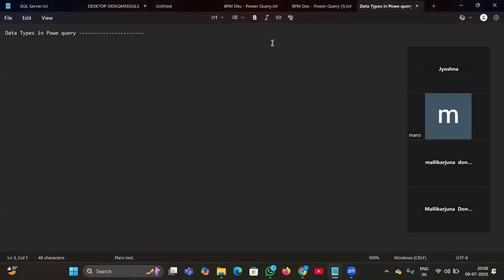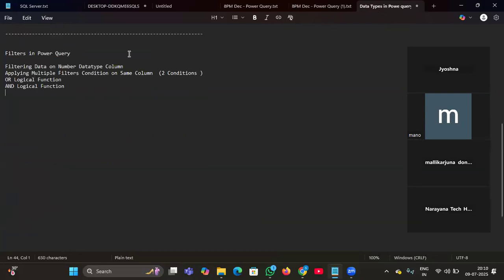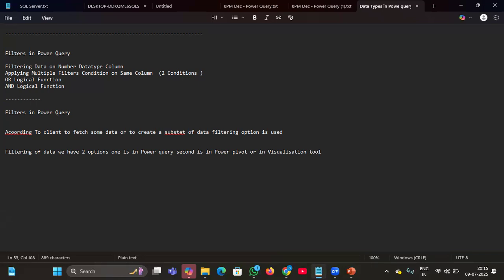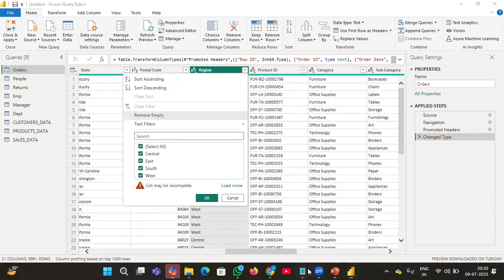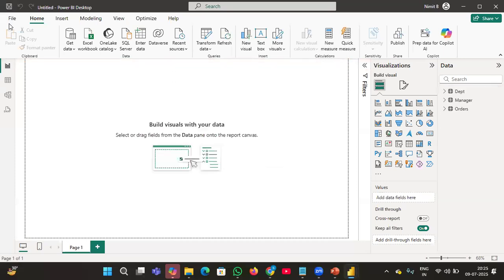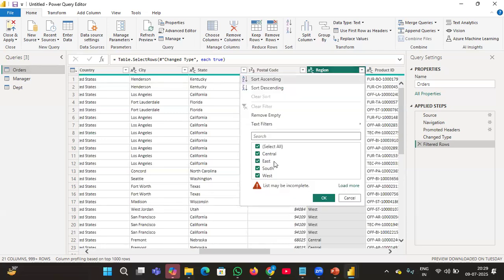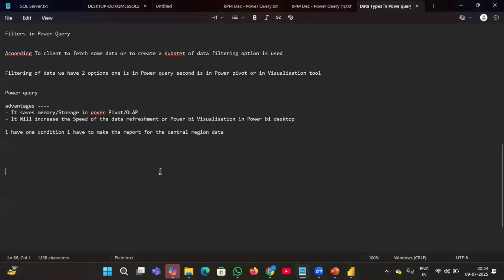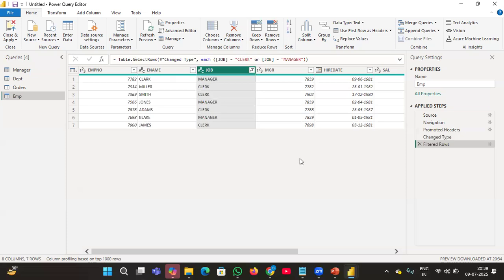Power Query Masterclass: The ULTIMATE Course (Basic to Advanced) class 2 Data Types part 1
Welcome to the Ultimate Power Query Course! In this comprehensive, step-by-step tutorial, you'll go from a complete beginner to a Power Query master. This video is your complete guide to data transformation and data cleaning using Power Query in both Excel and Power BI.

Tired of spending hours on manual data work? Power Query, also known as Get & Transform, is a game-changer. This course is designed to teach you everything you need to know, from the ground up.

Basic Topics Covered:

Connecting to multiple data sources (Excel, CSV, Web, etc.)

The Power Query Editor interface

Basic data cleaning and shaping (removing rows, filtering, splitting columns)

Merging and appending queries to combine data

Advanced Topics Covered:

Using the Advanced Editor and M Language

Building custom functions and reusable queries

Query folding for optimized performance

Advanced data manipulation tricks and best practices

"If you're ready to automate your data workflow and save countless hours, this is the course for you.